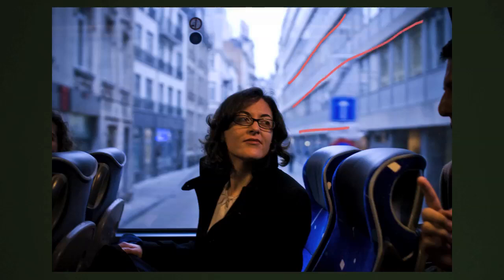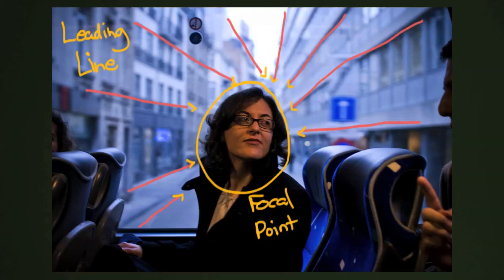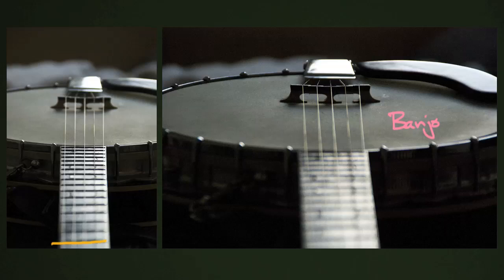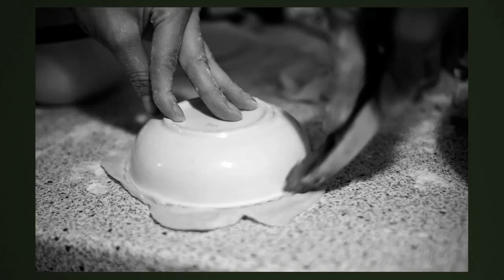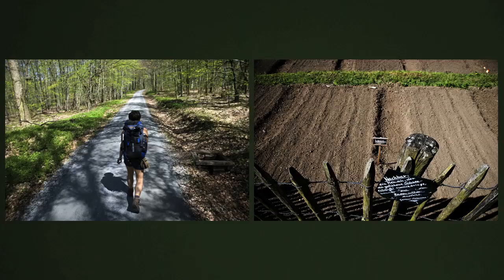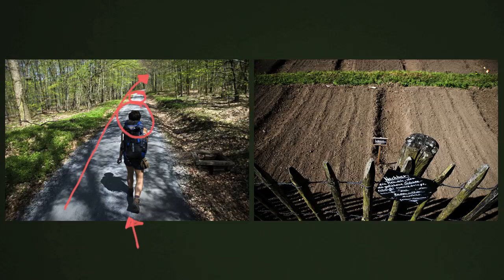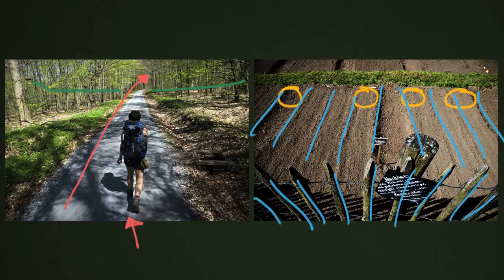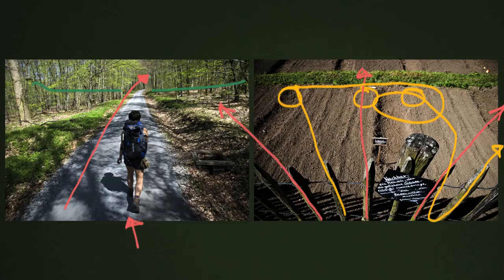Composition: Leading Lines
Allversity Photography Course: Composition